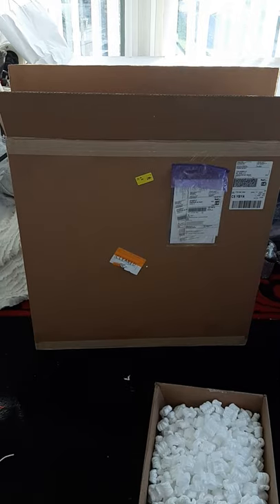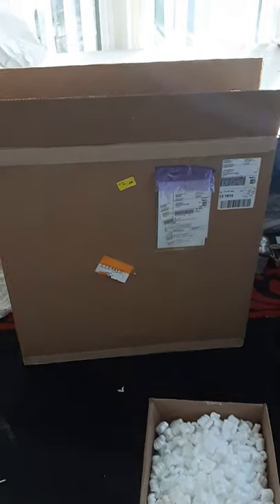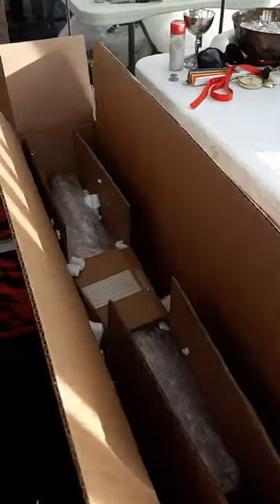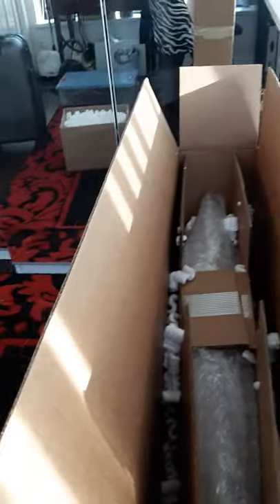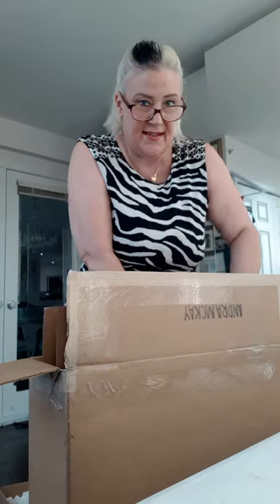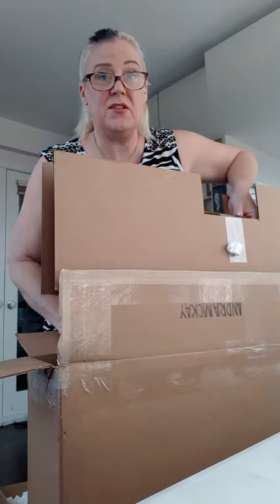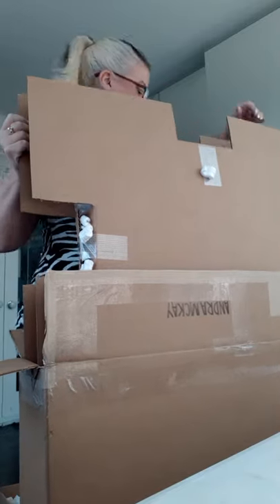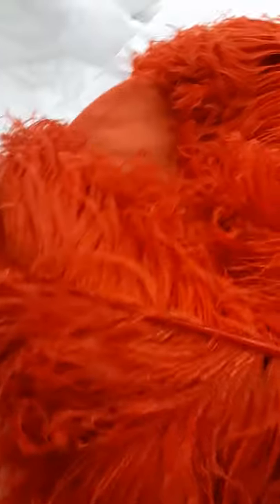Mae West Hat unboxing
Got the hat that Mae West wore on the Red Skelton show on March 1, 1960.  It was sold recently at an auction of the items kept by her personal assistant after she passed away, and i'm thrilled to add it to my collection!